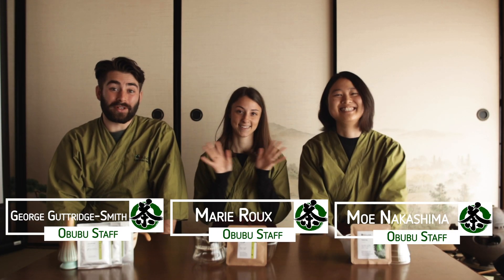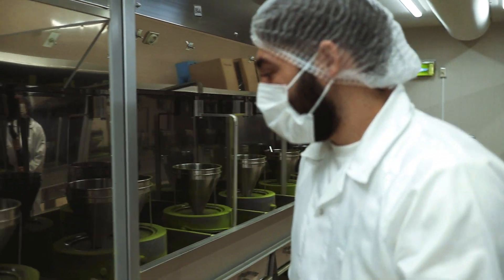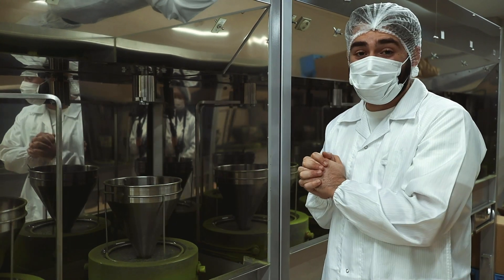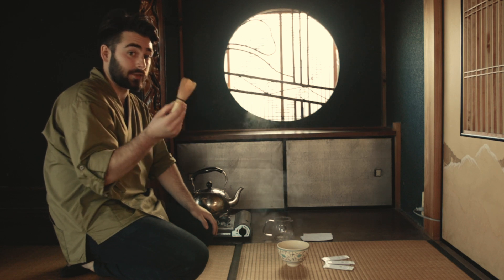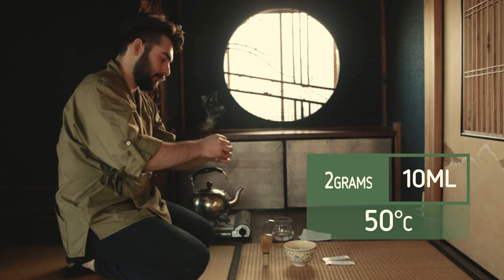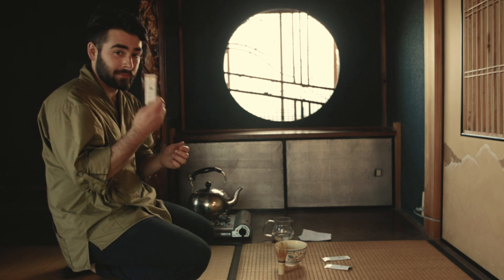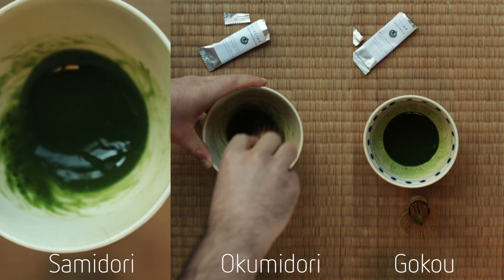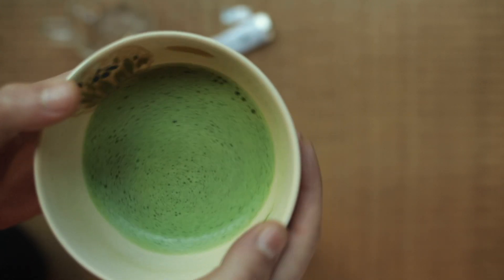【茶農家直伝】抹茶シリーズ・エピソード３「石臼挽き抹茶工場見学と３品種の抹茶飲み比べ！」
【目次】
00:00 はじめに
01:59 石臼挽き抹茶工場
05:57 美味しい抹茶の点て方
12:21 3品種飲み比べ
16:41 さいごに

【高級宇治抹茶は、下記リンクからご注文できます！】

【1日約50円で、京都に自分だけの茶畑を所有し年4回茶畑直送のお茶が届く、茶畑オーナー制度についてはこちら。】